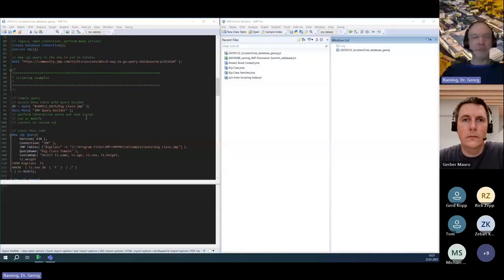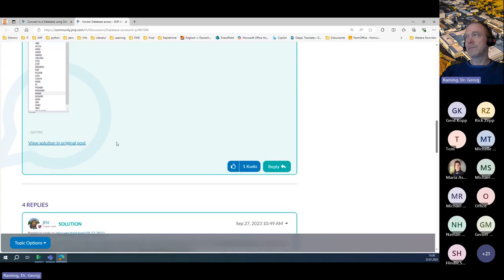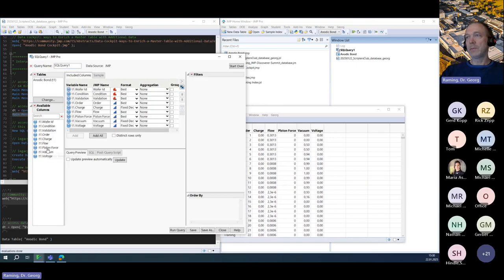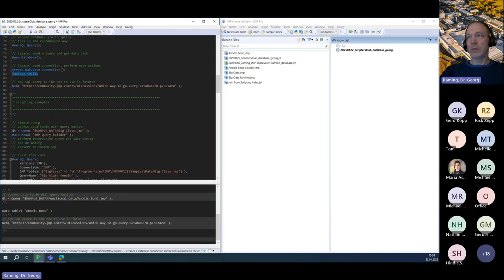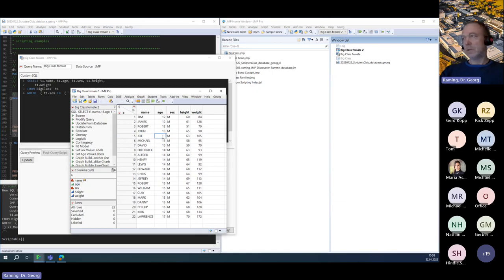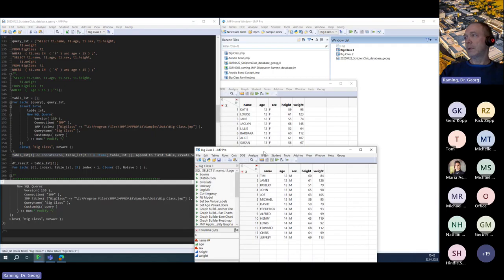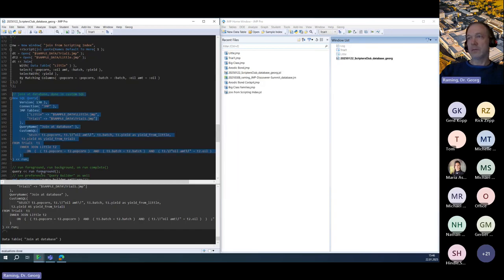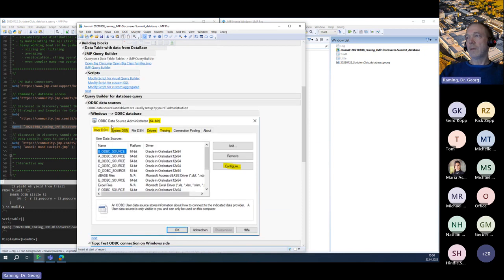Database access1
来自JMP